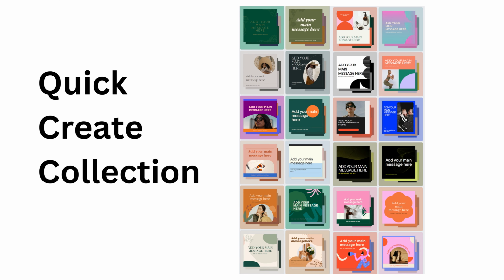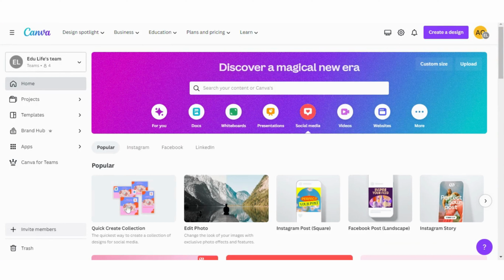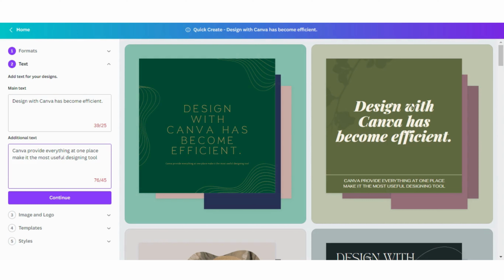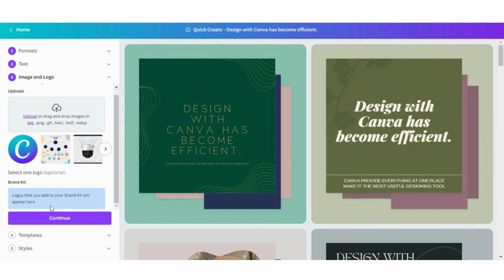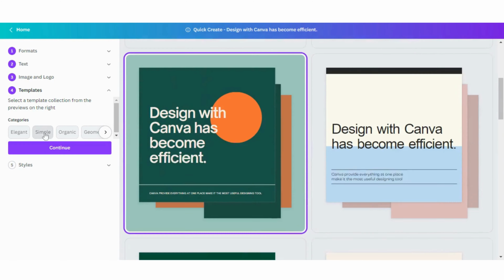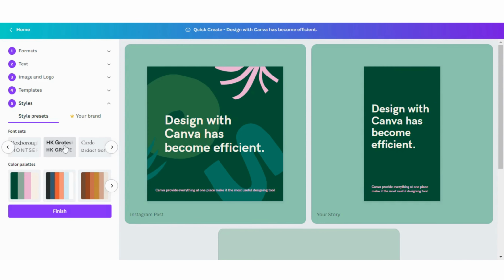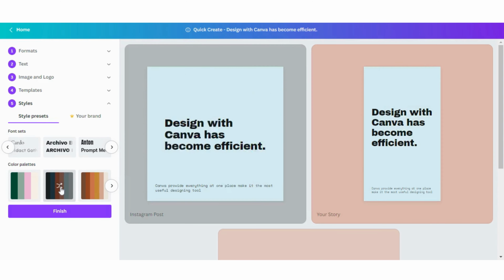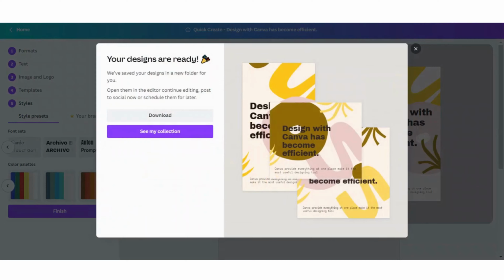Canva Quick Create | How to Make Social Media Posts in Canva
"Learn how to use Canva's Quick Create Collection feature to easily create professional-looking designs for your marketing materials. In this tutorial, we'll guide you through the steps of selecting a category, choosing a template style, and customizing your designs with your own text, images, and branding. With Canva's DIY design tools, you can save time in your creative process and create visually appealing social media graphics, presentations, and more. This graphic design tutorial will give you the inspiration you need to take your marketing visuals to the next level. Whether you're a beginner or a seasoned designer, Quick Create Collection is a time-saving feature that can help you streamline your design process. Watch now and learn how to use this powerful feature in Canva!"
how to design social media posts for all platforms using Canva's Quick Create Collection. With Canva Quick Create, you can effortlessly create amazing social media posts in just seconds. Whether you're a social media marketer or a small business owner, this tutorial is perfect for you. Follow along as we guide you through the step-by-step process of creating eye-catching social media posts that will help you stand out online.

This description incorporates keywords such as "Canva", "Quick Create Collection", "Tutorial", "Design", "Social Media Graphics", "Template", "Customization", "Branding", "Marketing", "Visuals", "DIY Design", "Design Tools", "Time-Saving", "Creative Process", "Online Design", "Graphic Design Tutorial", "Design Inspiration", and "Canva Features".